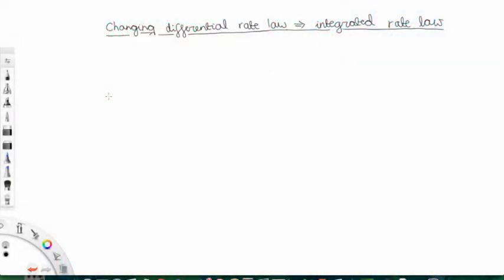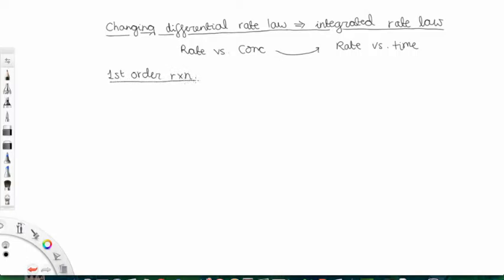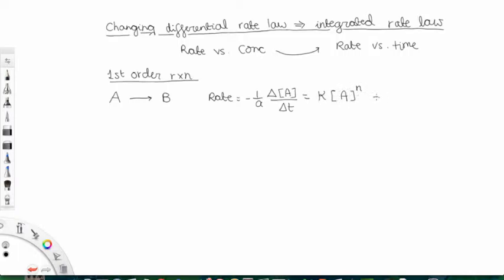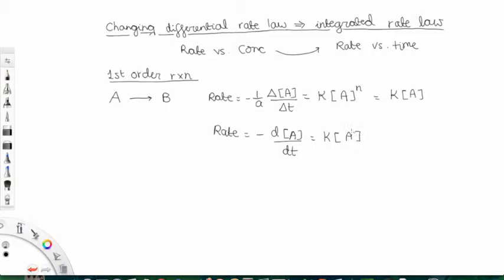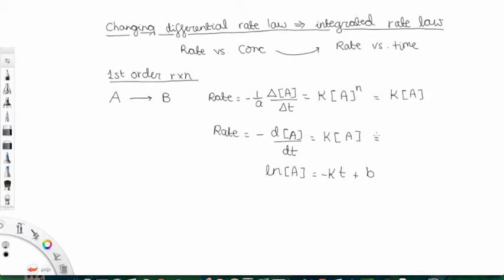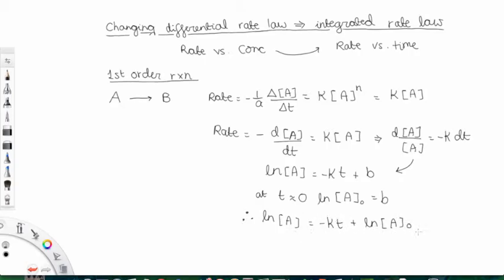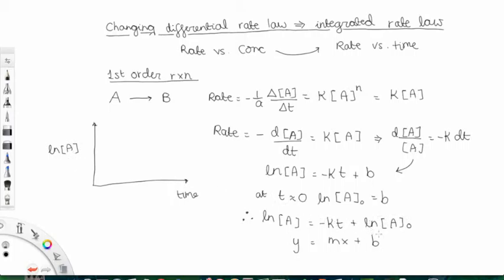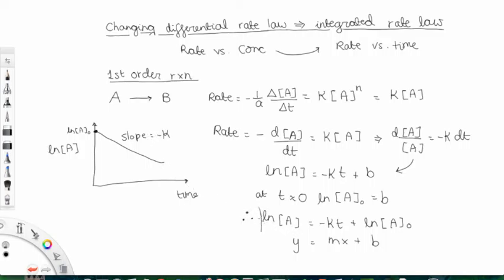1st Order Reactions | Overview | Thermo, Electrochem, Kinetics, O Chem | Griti